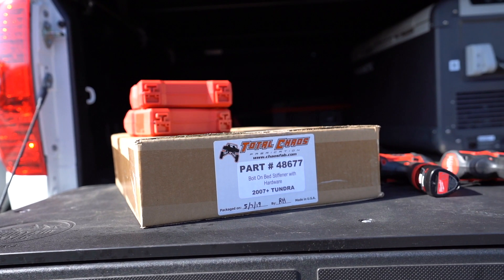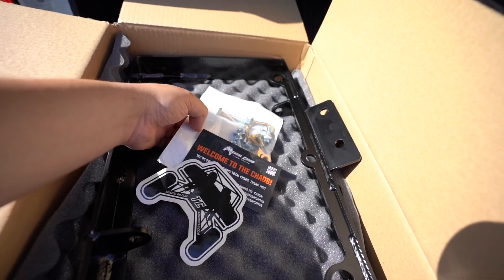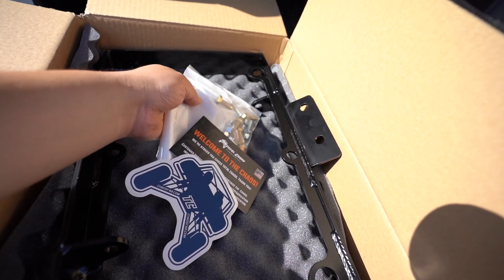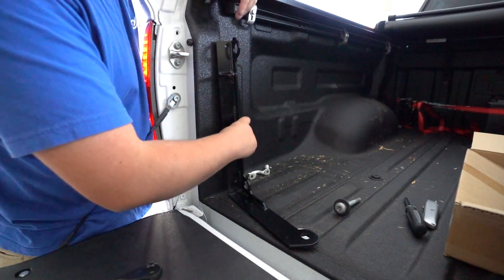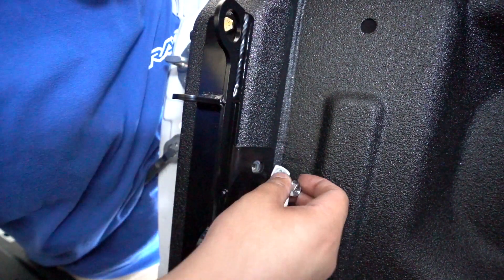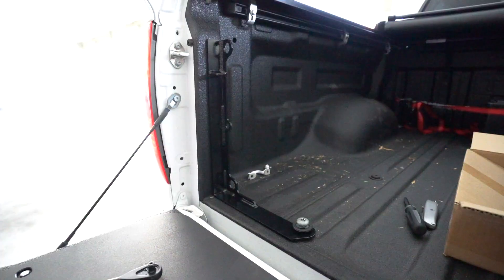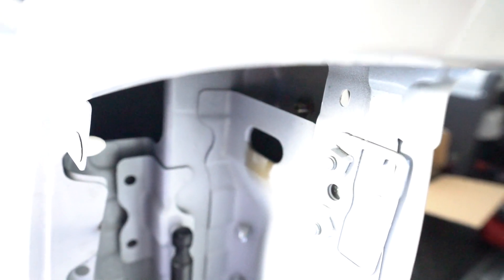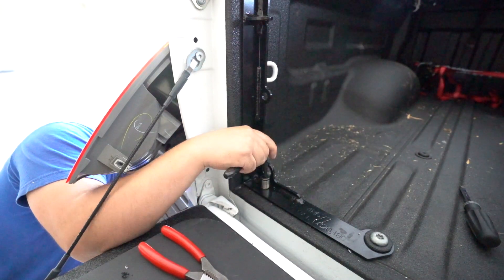TOTAL CHAOS BED STIFFENERS ON 07+ TUNDRA INSTALL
I received all my TOTAL CHAOS parts along with these TOTAL CHAOS BED STIFFERNERS. The install was pretty easy and straight foward.

TOTAL CHAOS TUNDRA BED STIFFENERS

TOOLS USED TO INSTALL:

Milwaukee drill bit set
Milwaukee Drill

GEAR USED TO RECORD THIS VIDEO:

SONY A7III
SIGMA 16MM 1.4
JOBY TRIPOD
JOBY TRIPOD X MOUNT
RODE VIDEOMIC PRO
DJI MAVIC PRO
RODE NT-USB MIC